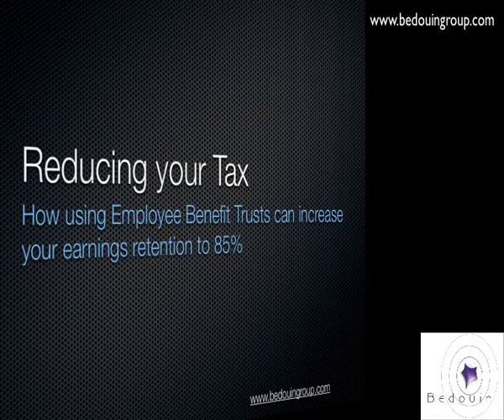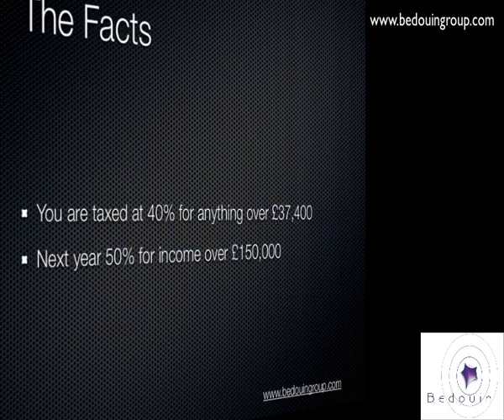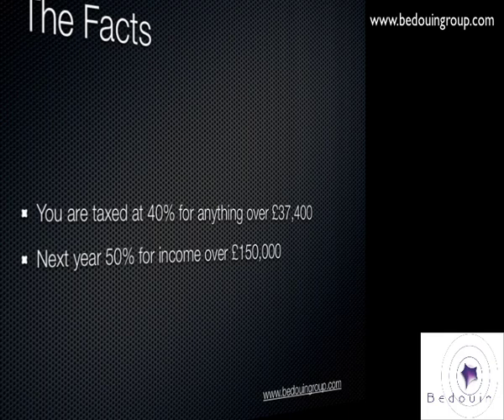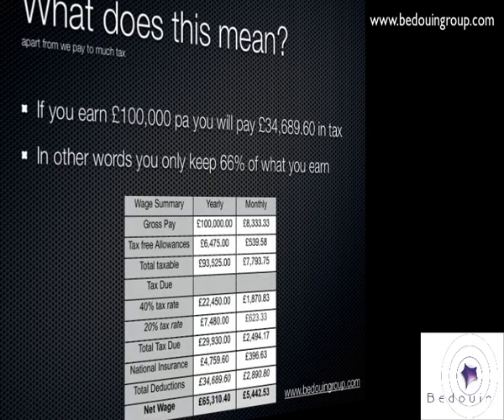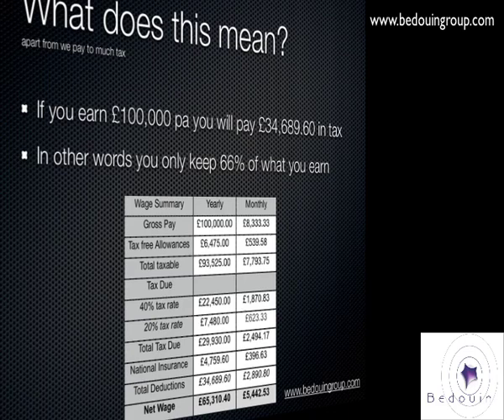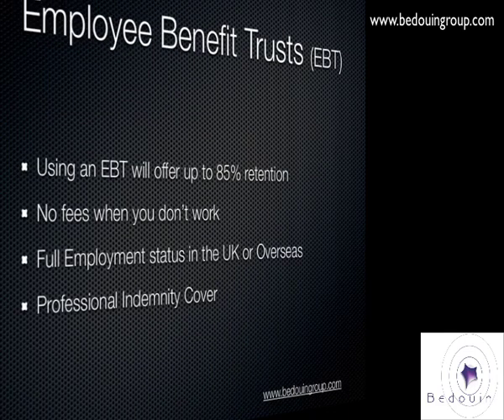Comparison between Employee Benefit Trust & Umbrella Compan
For a long time Employee Benefit Trusts have been used to reduce contractors payroll but how to they compare to Umbrella Companies. View this video to find out how much you can reduce your tax bill.